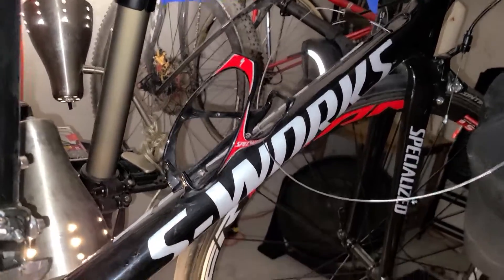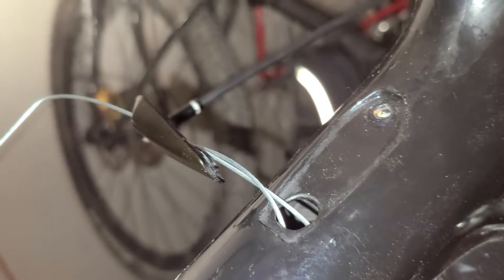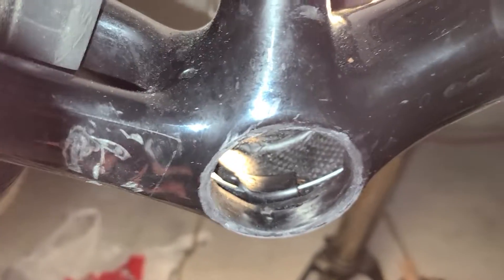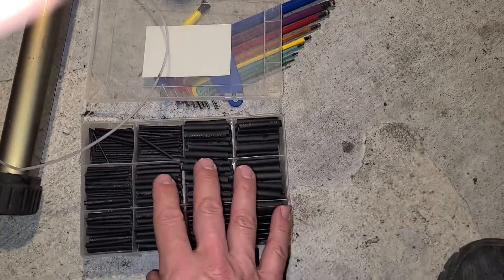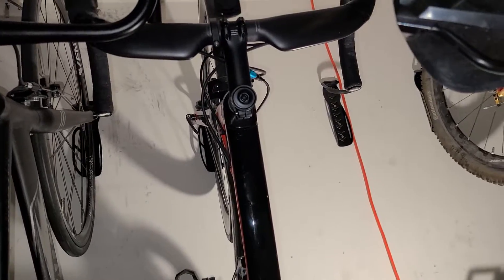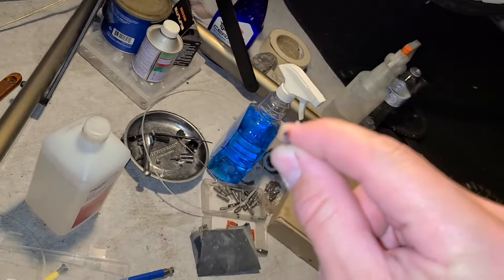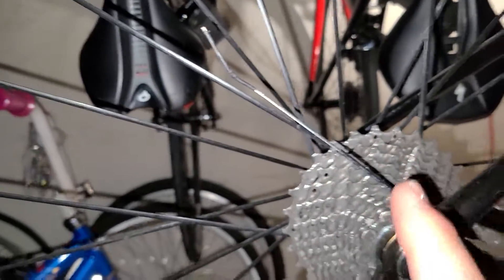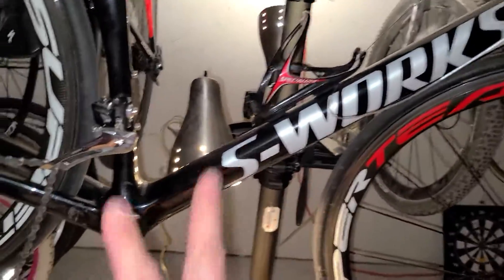Frayed Cable Solution on my Aliexpress Tarmac